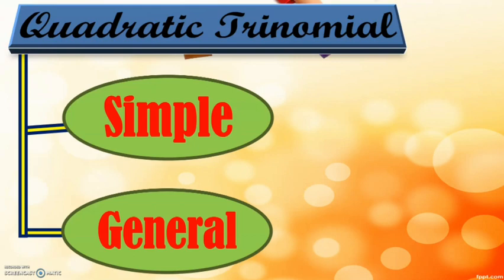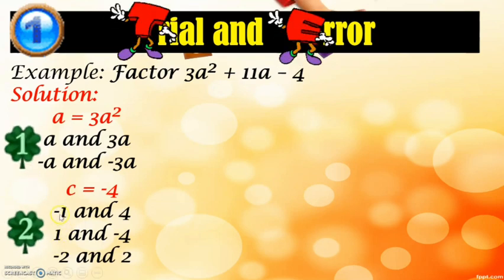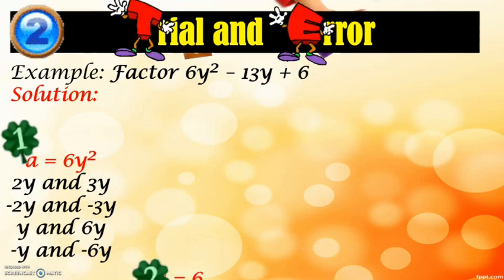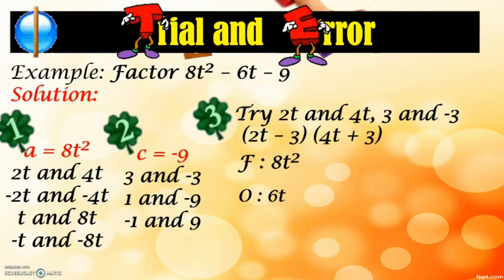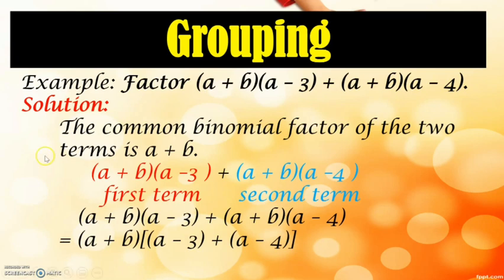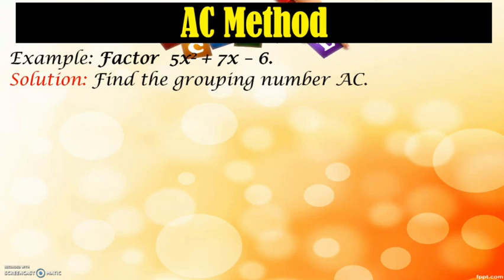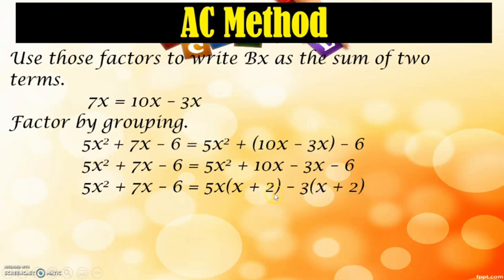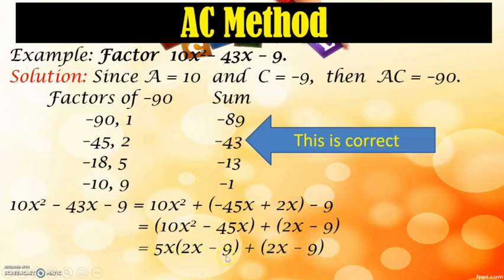Factoring General Quadratic Trinomial